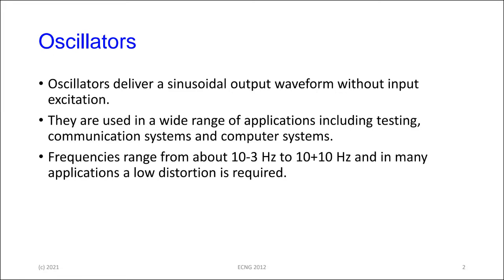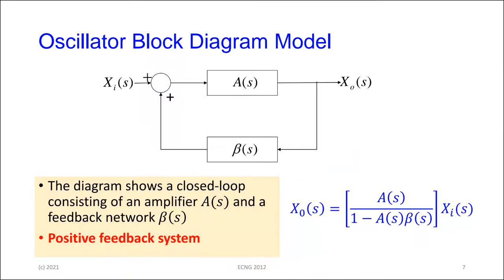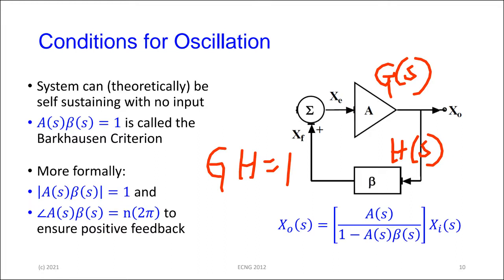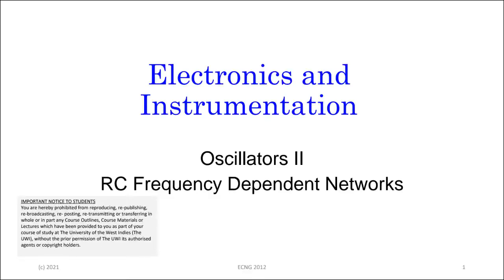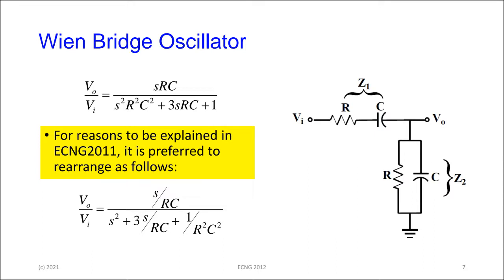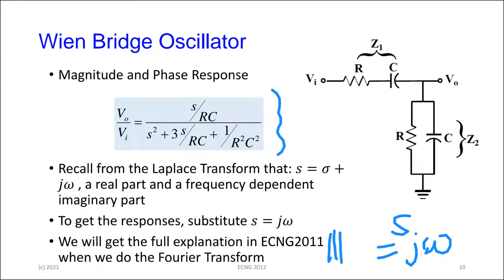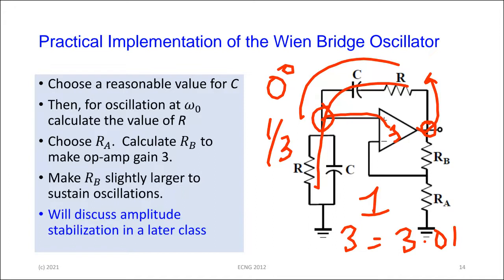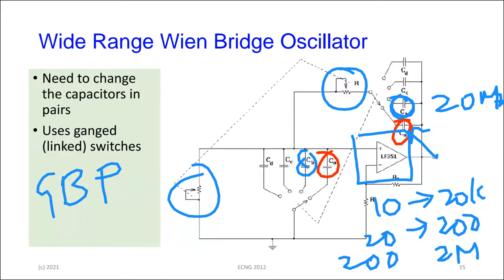ECNG2012 Oscillators 1